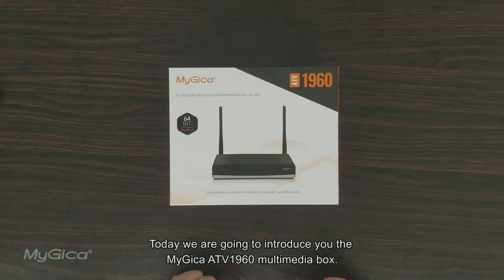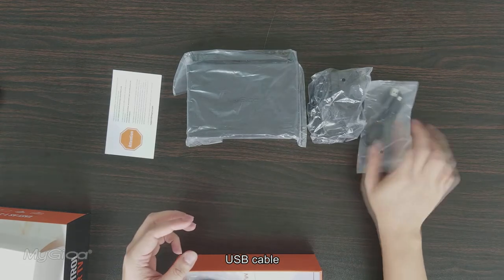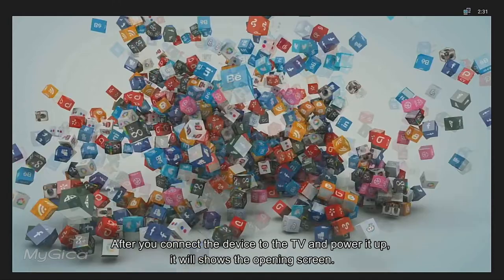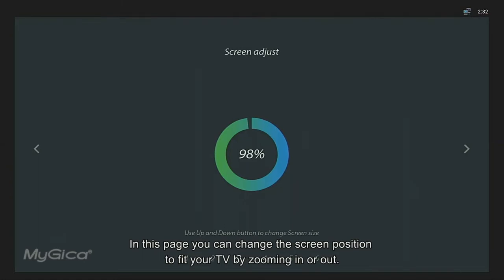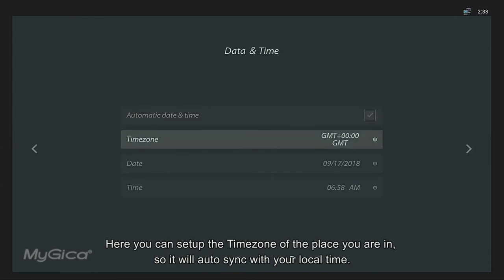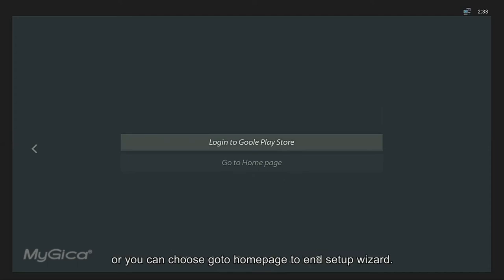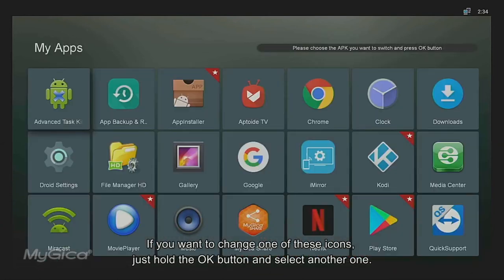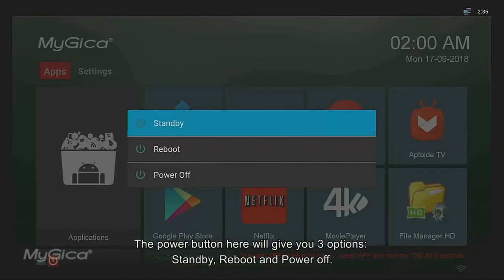MyGica ATV1960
MyGica ATV1960 comes with Octa Core CPU, 3GB RAM and 16GB Flash, built-in hard drive bay, 802.11AC WiFi. Support 4K UHD video with HDR, voice command and many more.